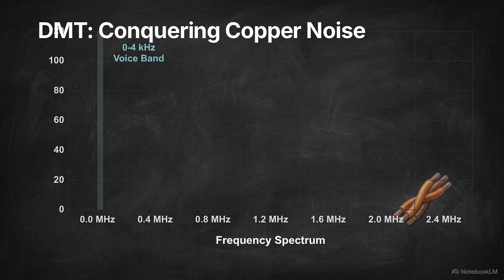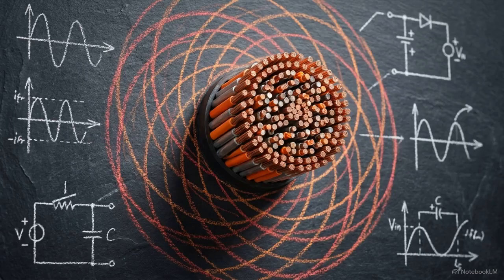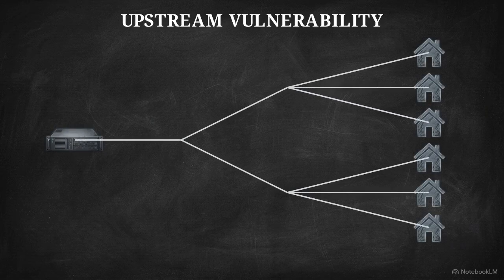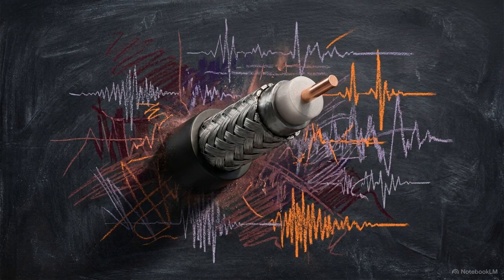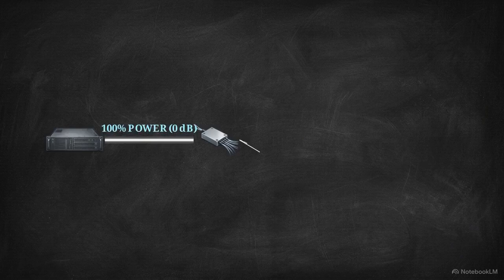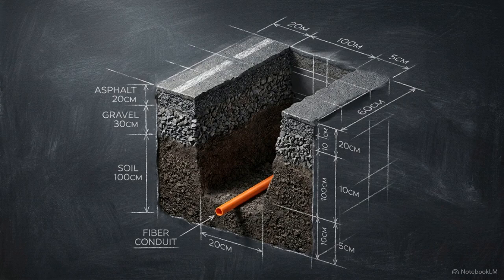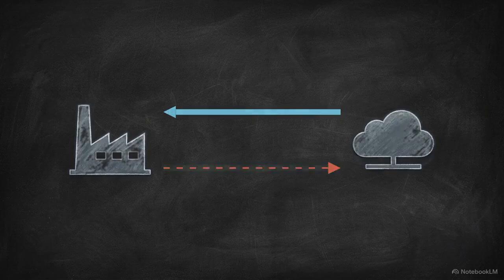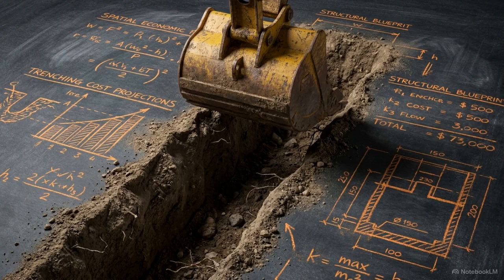The Physics of the Last Mile